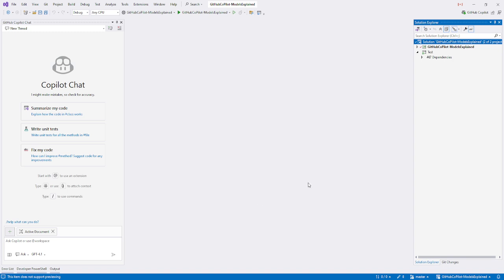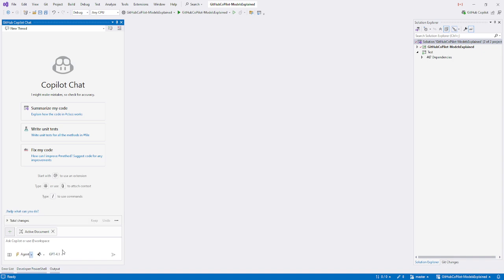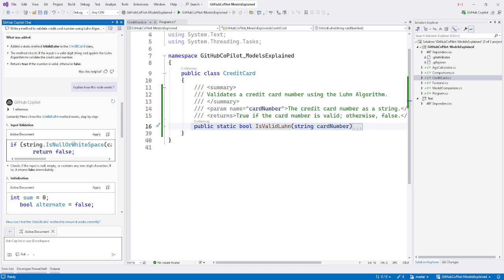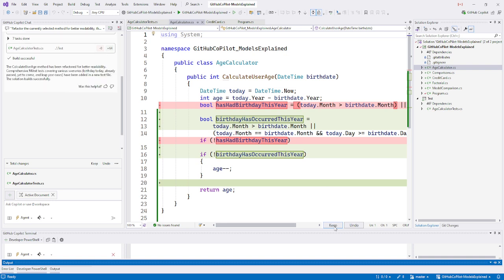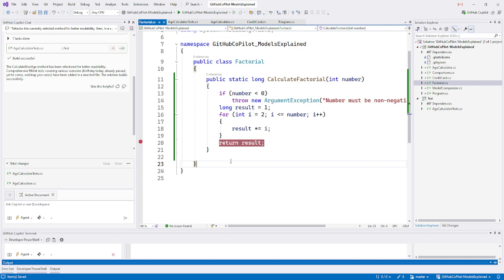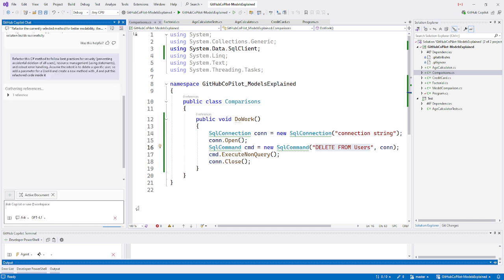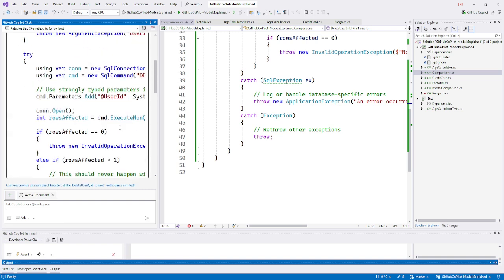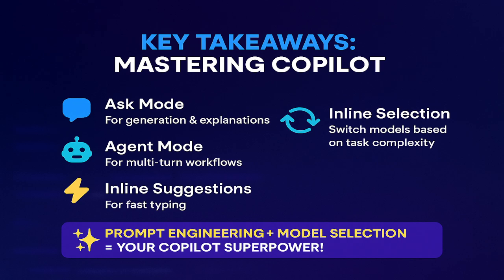GitHub Copilot Models Compared: GPT-4, GPT-4o & Claude in Visual Studio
🚀 Ready to supercharge your coding with GitHub Copilot?
In this 18-minute deep dive, I’ll walk you through:

The different Copilot modes available inside Visual Studio

A live coding demo using GitHub Copilot

Detailed comparison of GPT-3.5, GPT-4, and the new GPT-4o models

When and why to use each model

Pros, cons, and tips to get the most out of Copilot

Whether you're a beginner or seasoned developer, this video will help you make smarter choices and boost productivity.